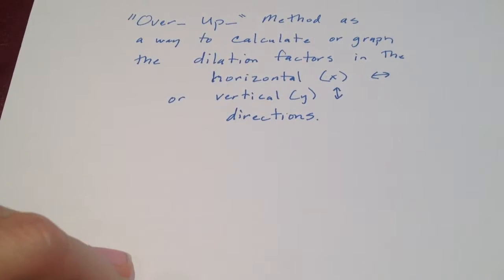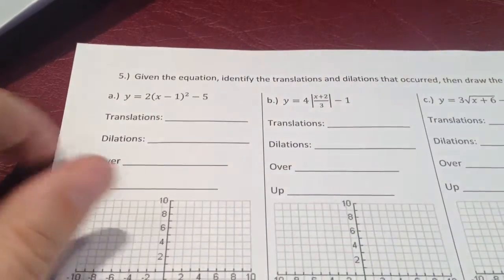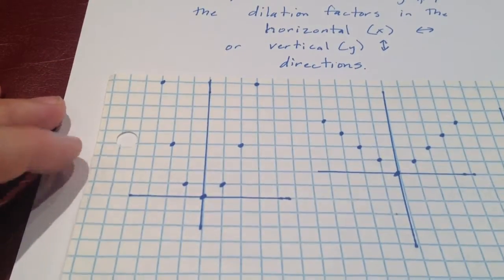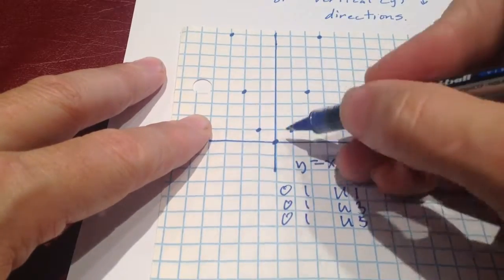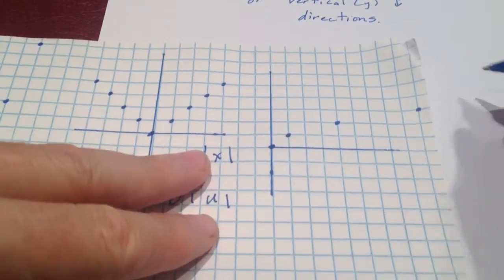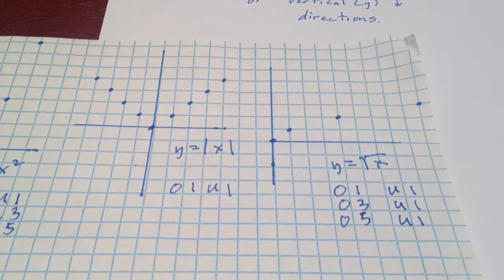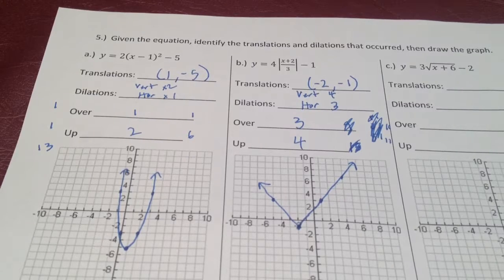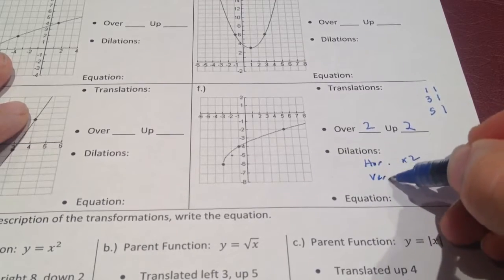Dilations using the Over Up Method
Knowing the relative positions of points in the parent function allow for easier graphing of dilated functions.  It also allows for determining the horizontal and vertical dilations of a function that has already been graphed.